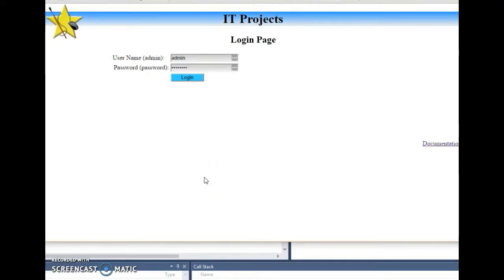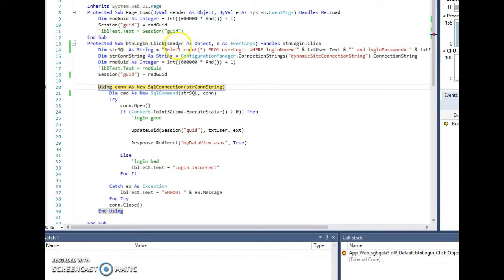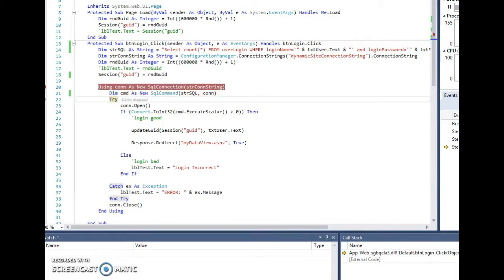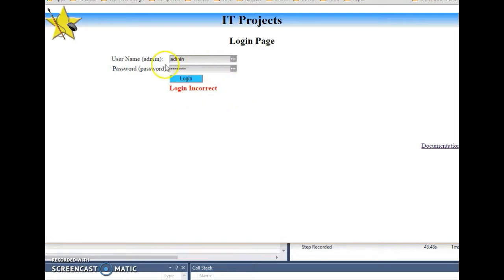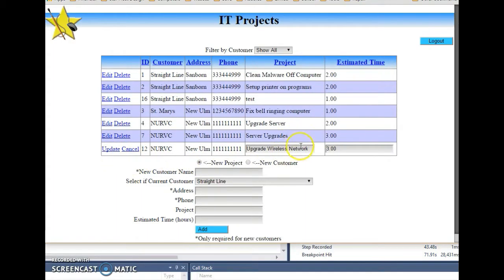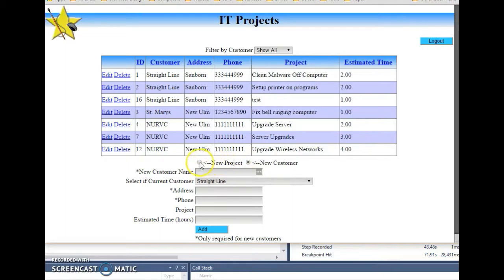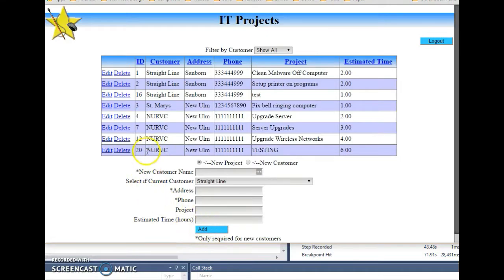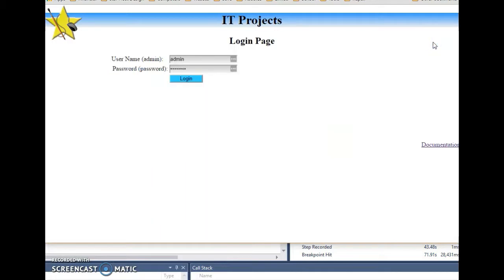ASP Project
For Class ASP Project Demo